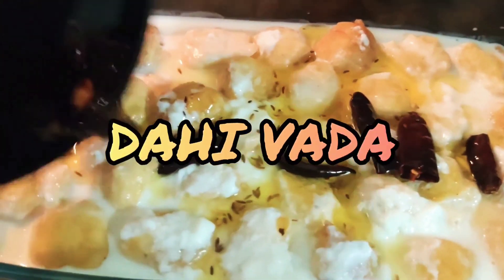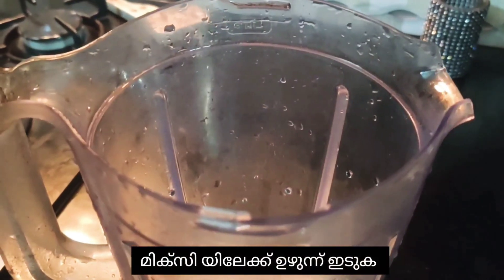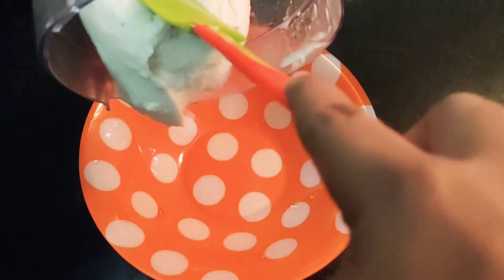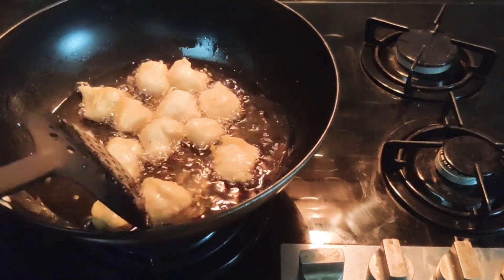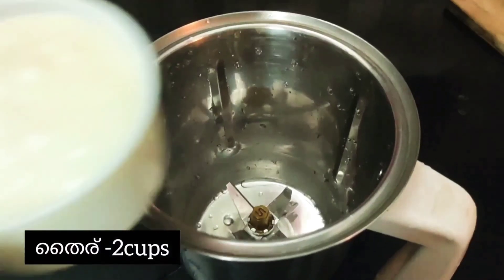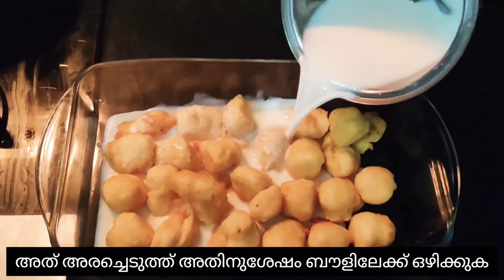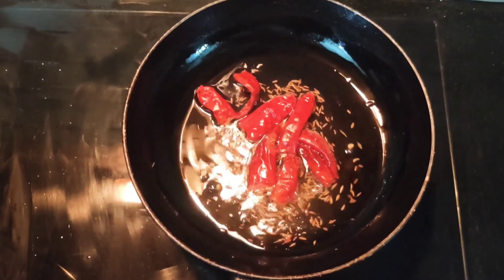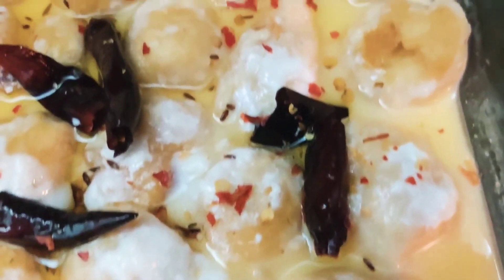ദഹി വട കഴിച്ചിട്ടുണ്ടോ?||Dahi vada||thair vada||ramadan special